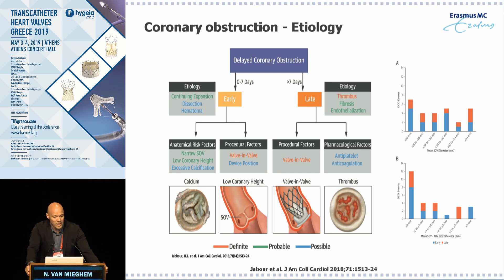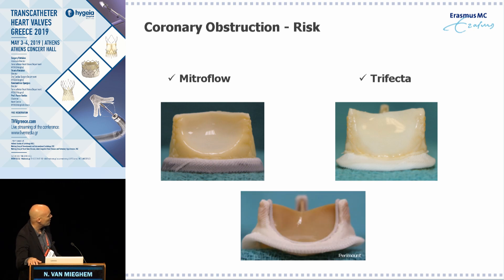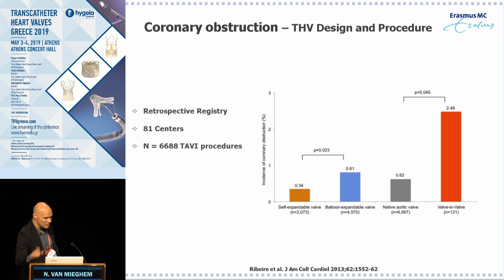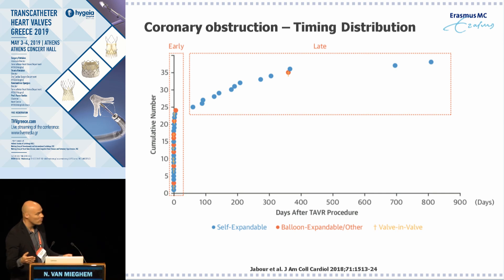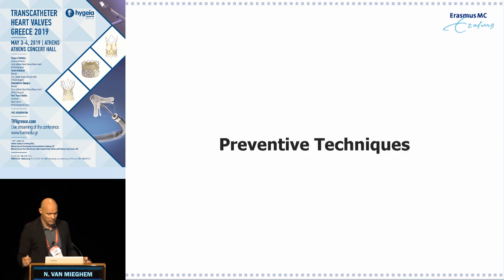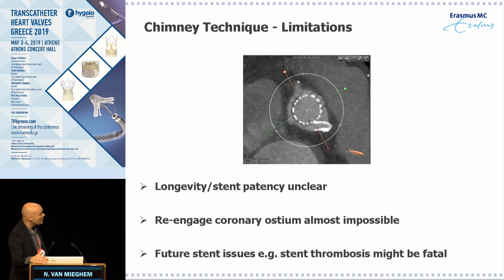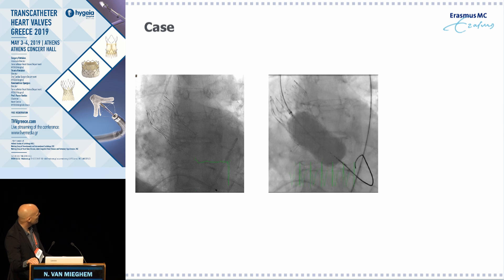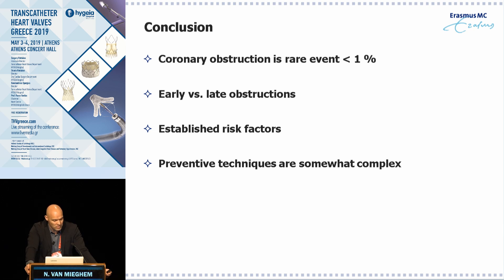N. Van Mieghem | Mechanisms of coronary obstruction during TAVR.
TAVR Session IV – Avoiding Pitfalls
Moderators: D. Alexopoulos, I. Ikonomidis, A. Manginas, A. Pipilis
1. A growing conundrum: Coronary access after TAVR. Difficulties, tips and tricks V. Voudris
2. Mechanisms of coronary obstruction during TAVR: prediction, prevention, and treatment N. Van Mieghem
3. Hybrid beating heart bypass grafting and TAVR. An excellent alternative? N. Bouboulis
4. Guidelines and classification of bioprothetic TAVR and SAVR dysfunction and failure. Latest data on incidence, clinical impact and valve durability A. Manginas
5. TAVR plus/minus AFib and/or CAD. Pharmacotherapy considerations, clinical trials and practical clinical recommendations R. Mehran
6. The spectrum of leaflet thrombosis in bioprosthetic aortic valves - prevalence, clinical consequences, and practical management strategies G. Dangas
7. Live-in-a-box TAVR
8. Discussion
Commentators: N. Kadoglou, A. Roubelakis, G. Tsigkas